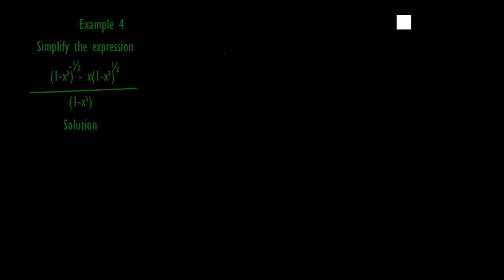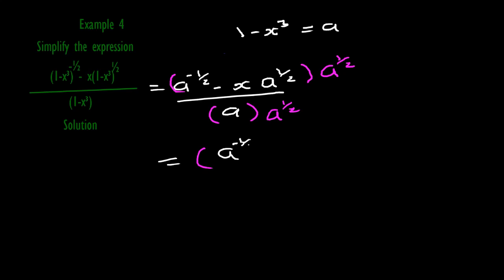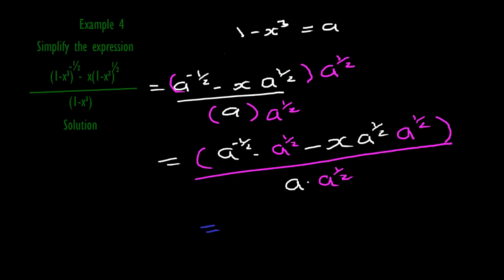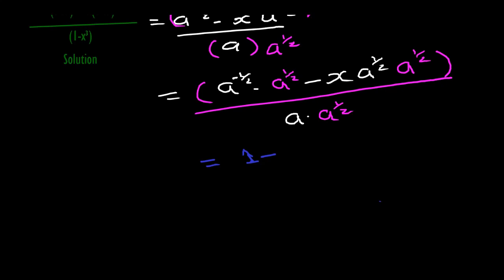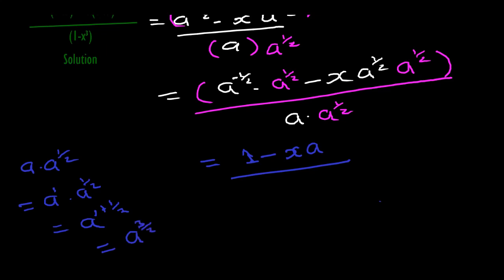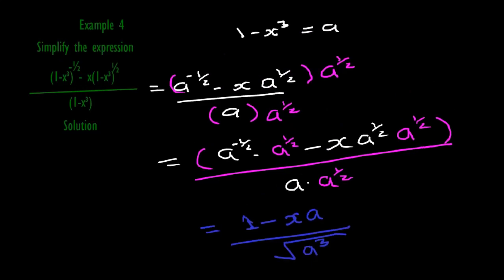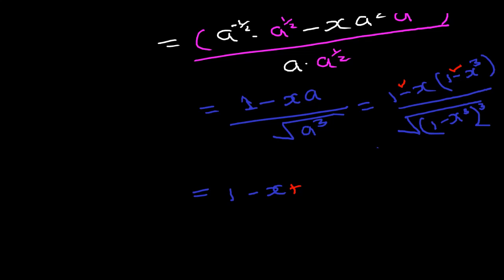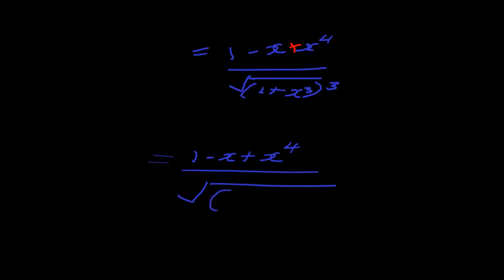Laws of Indices: Example 4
[(1-x³)-½ - x(1-x³)½]/(1-x³)